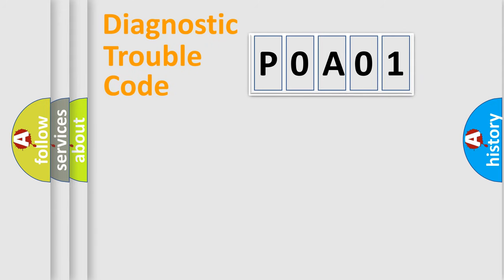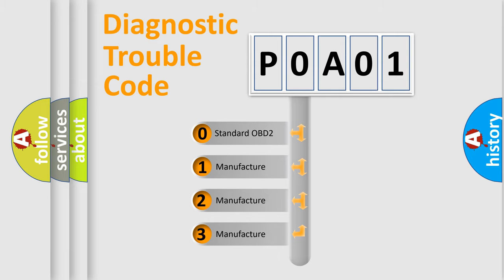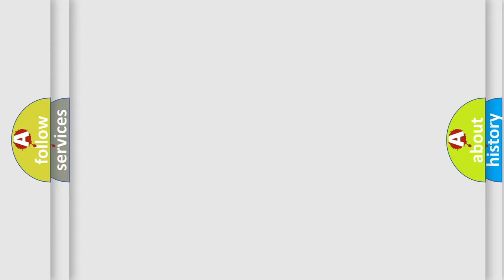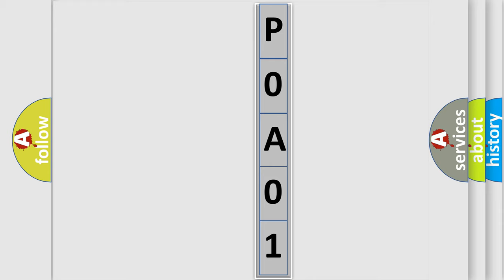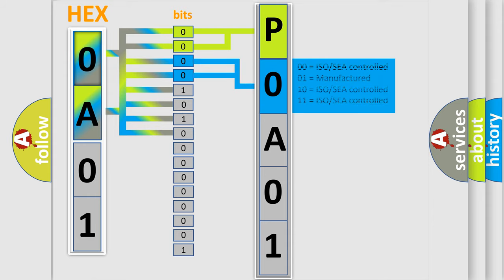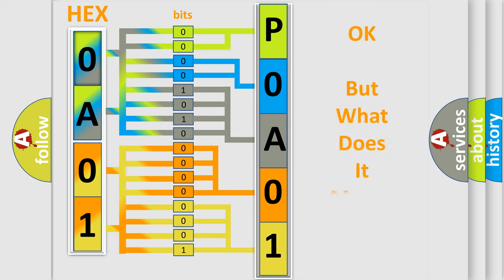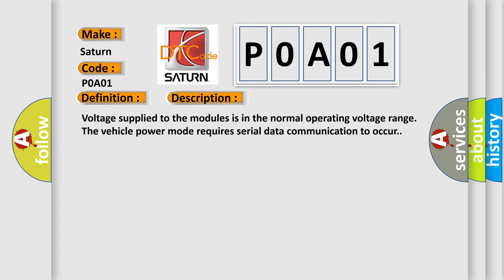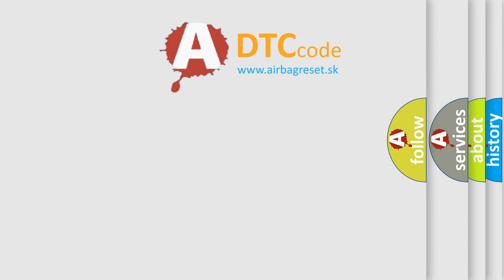DTC Saturn P0A01 Short Explanation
Contents:
0:21 Basic DTC analysis according to OBD2 protocol standard.
1:48 Insight into programming
2:58 A diagnostically understandable description of the Diagnostic Trouble Code
3:05 Basic error definition

Make:
Saturn
Code:
P0A01
Definition:
Lost Communication With Restraints Control Module
Description: